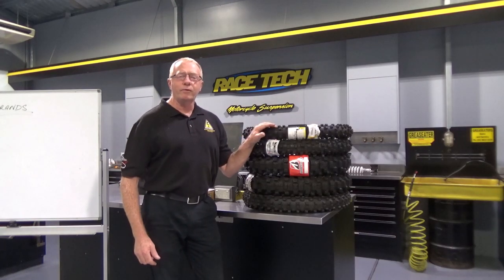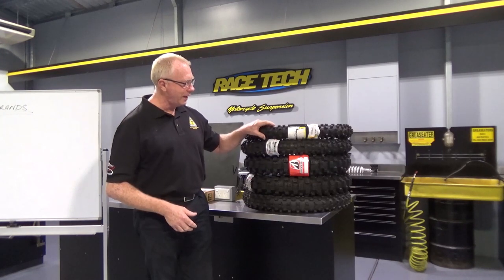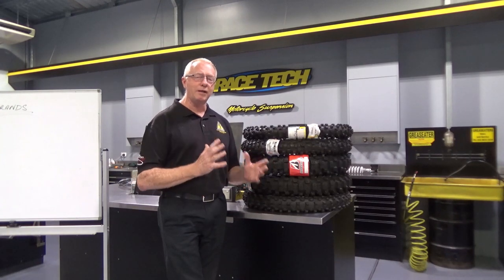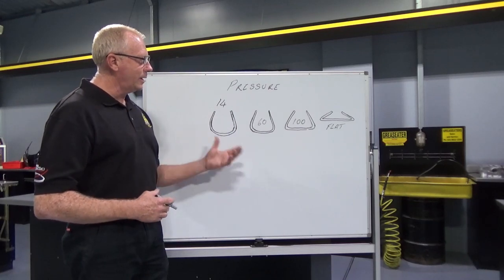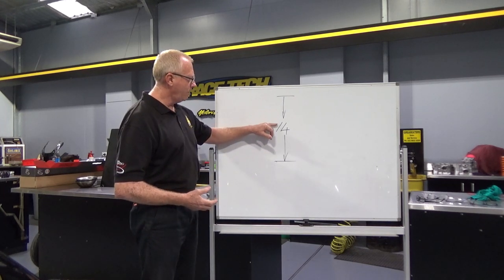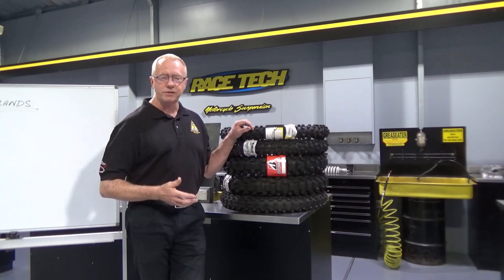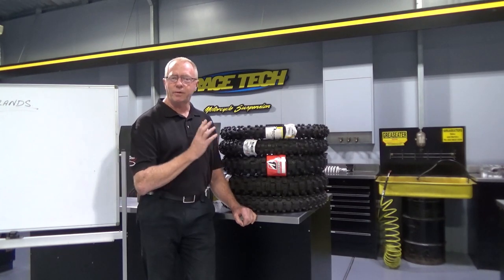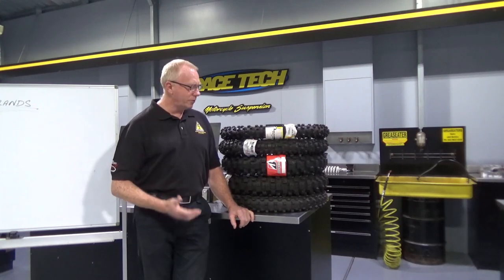Motocross Tyres Do's and Don'ts - getting the best out of your riding rubber.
Optimising performance from your tyres pays off big time come race day - here's how it done.
Terry Hay / Shock Treatment